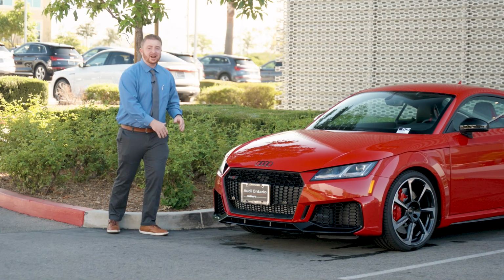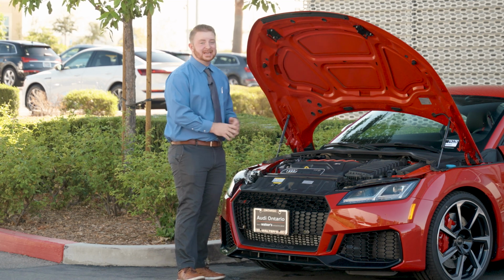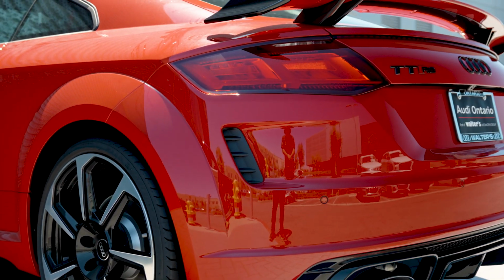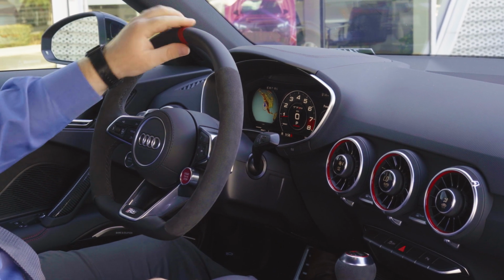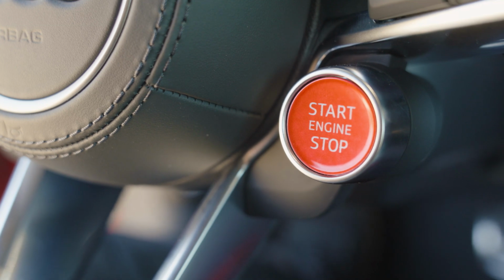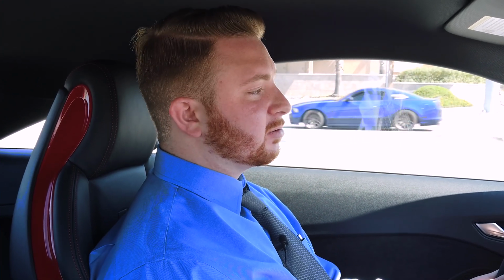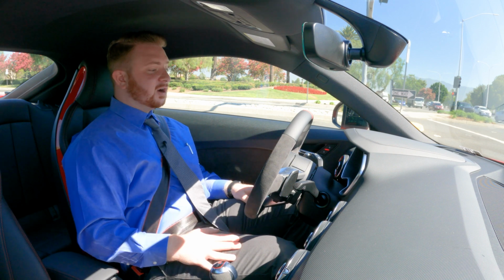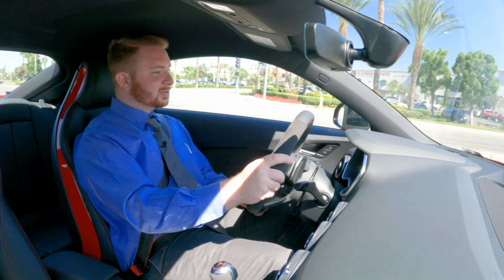2022 Audi TT RS Review | Walkaround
Looking to get behind the wheel of a stunning new vehicle that offers breathtaking performance, cutting-edge technology, and a long list of advanced safety features? If so, here at Audi Ontario we are proud to offer the 2022 Audi TT RS.